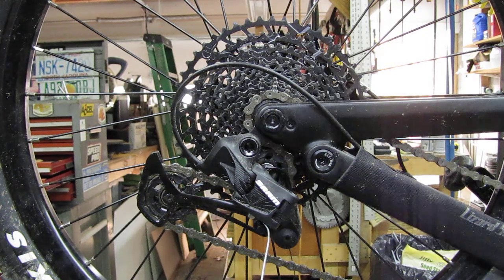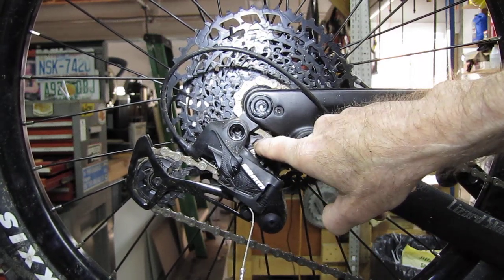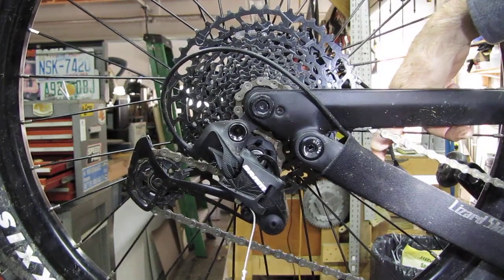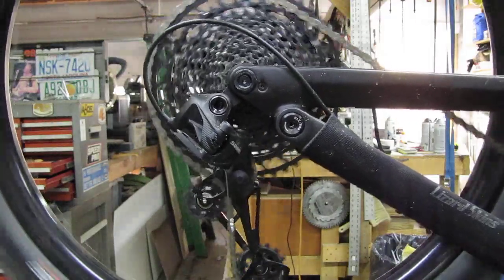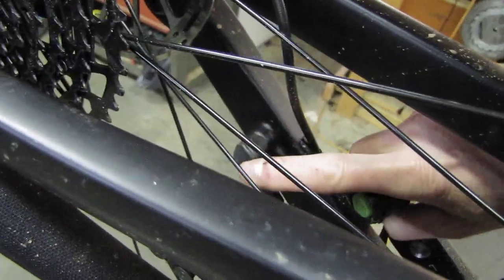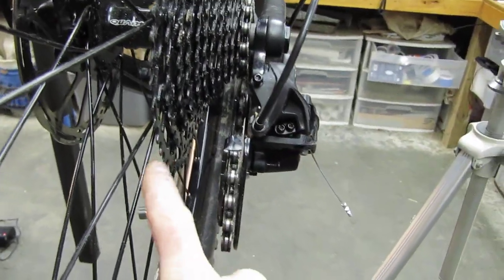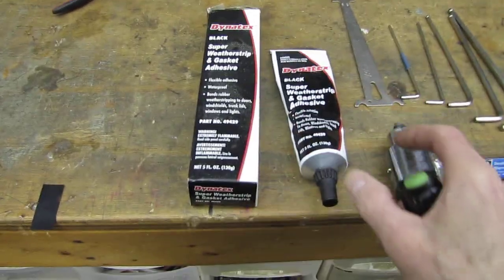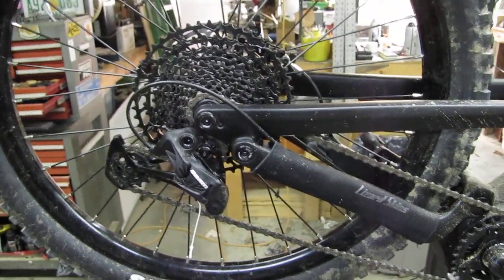Luna X1 derailleur adjustment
The Luna X1 has an issue where the 11 tooth cog skips. It's been reported by many owners. The bike comes with the derailleur set so that it will not go down into the 11 tooth cog.
The issue looked to me like the chain was not wrapped around that small cog enough.
In this video I adjust the B screw to get a better chain wrap around that small cog.
I will be doing another test ride later today to see if that fixed the issue.